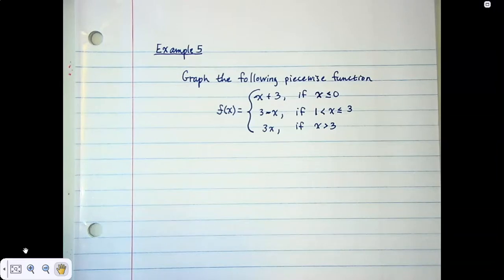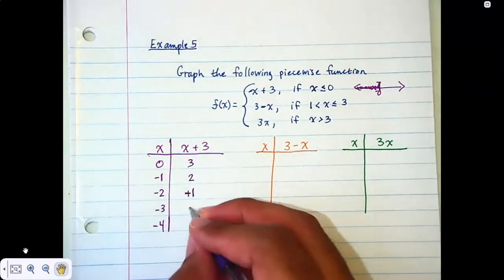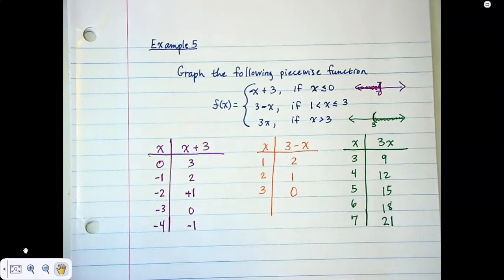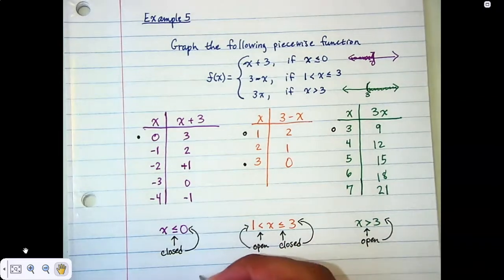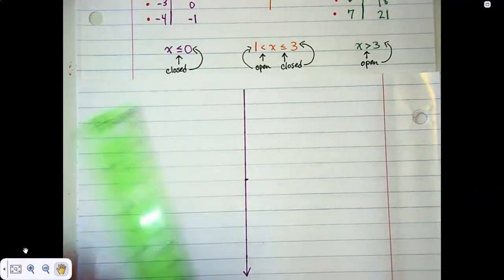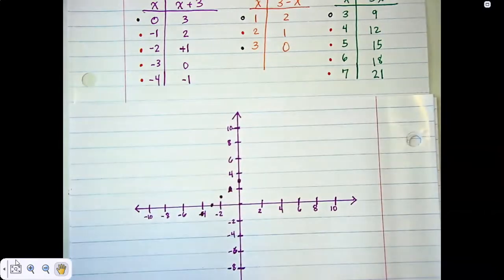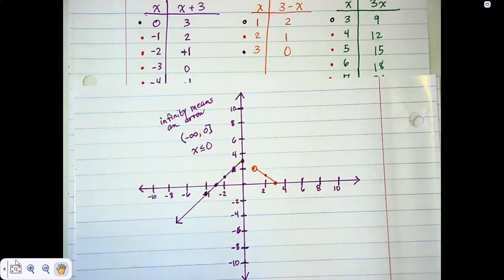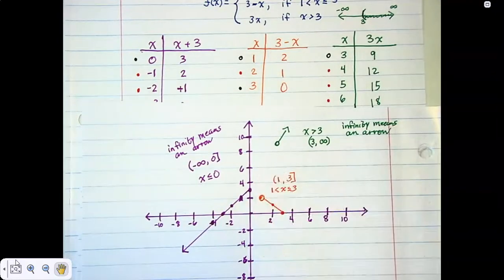Graphing Piecewise Functions Ex 5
Here we take the tables for piecewise functions and graph the ordered pairs from it